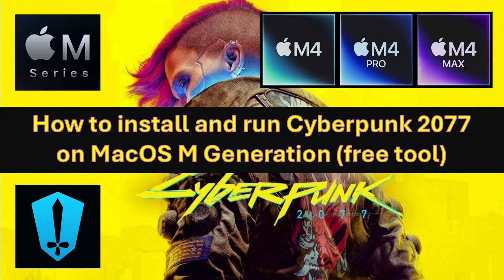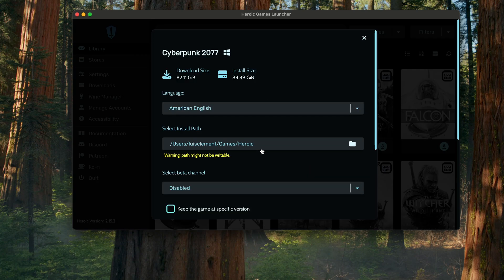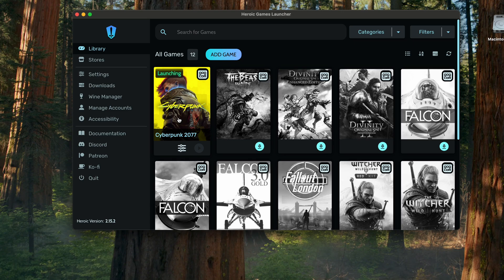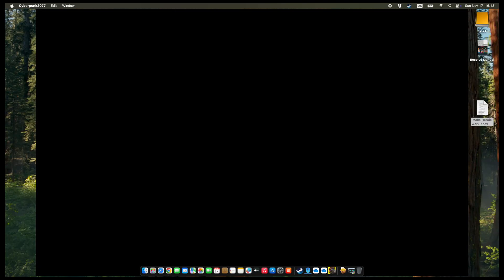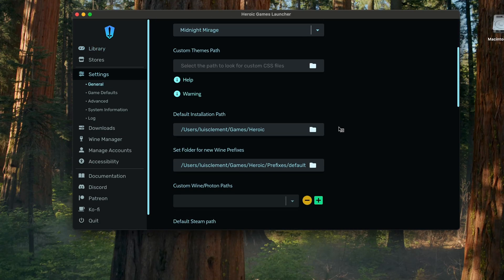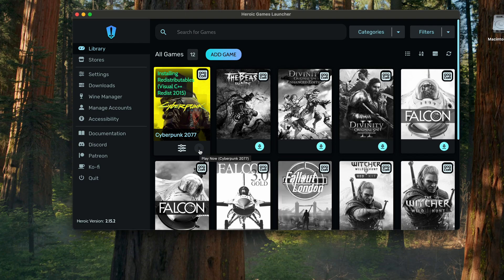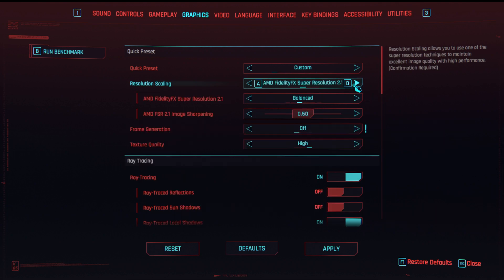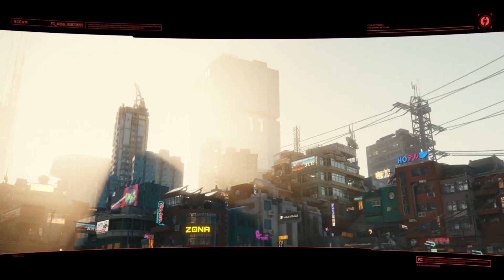MACOS Cyberpunk 2077 on MacOS free tool Heroic - M series chips apple macbook pro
How To run Cyberpunk 2077l on MacOS with macs using Apple M1 or M2 M3 or M4 chips.

Can the Apple MacbookPro M1 M2 M3 M4 Pro game well with windows games? Install Cyberpunk 2077 with free tool!
We will be using the great and freeware called Heroic